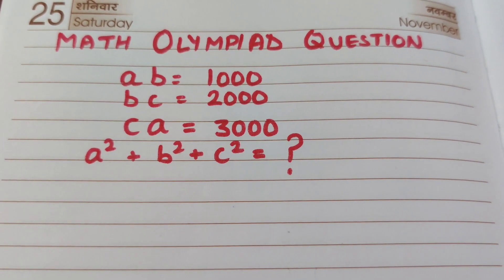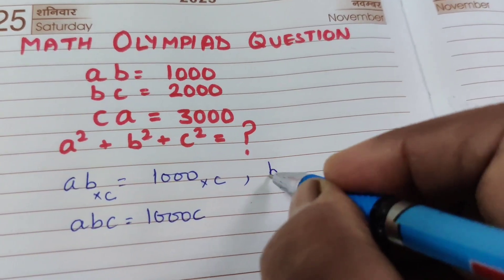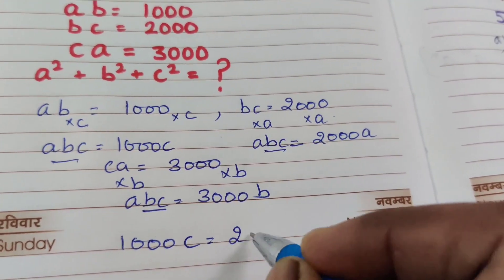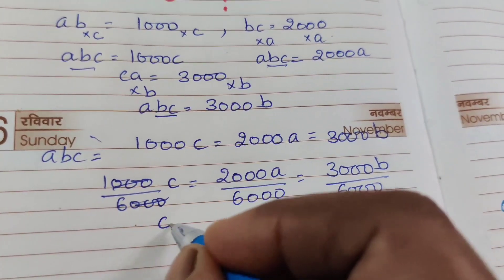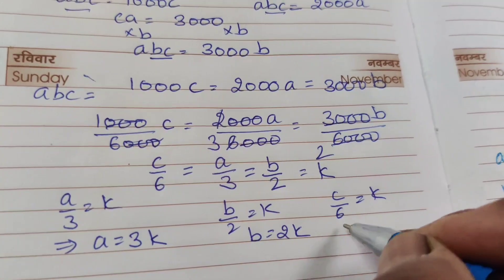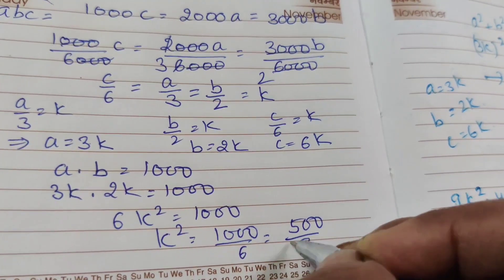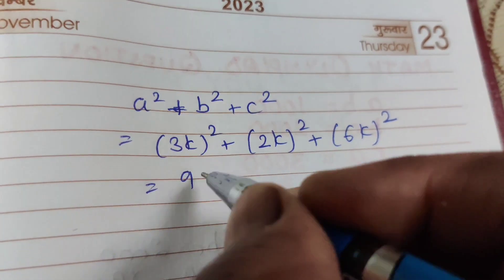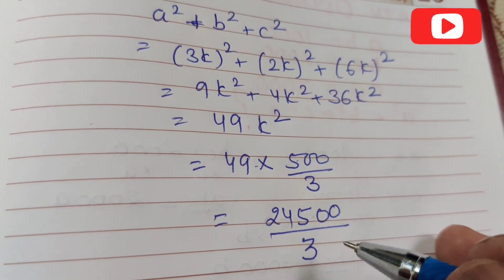Math Olympiad question | If ab =1000, bc=2000, ac=3000 then a^2+b^2+c^2=? | solution